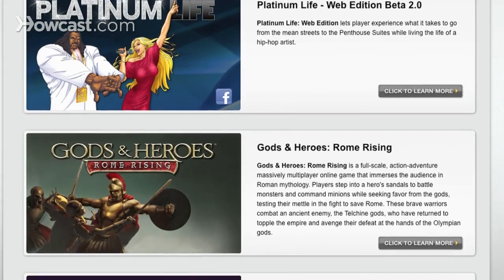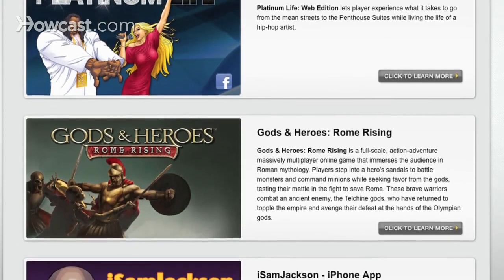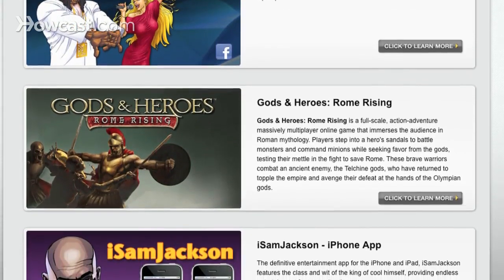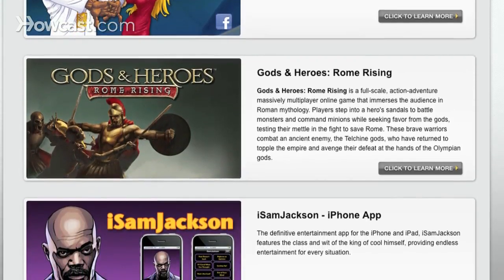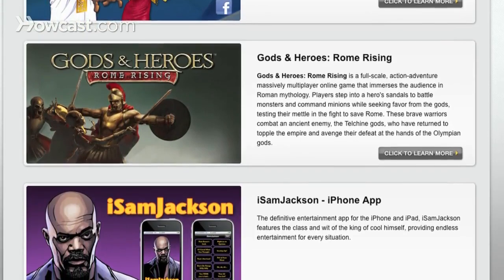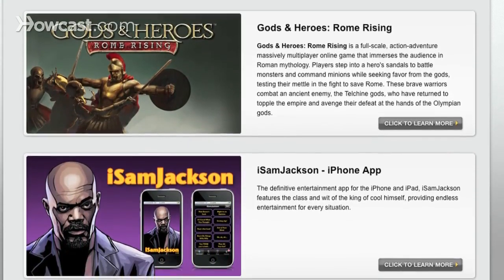What Are Good Languages to Know? | Video Game Careers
The question of what tools and what programming languages comes up a lot. For me, there's really two answers to that question because there are two major kinds of games. There are sort of big, hardcore games, and then there are big, casual games. I say big because people think of casual games as being little, but they're actually a lot more complex than you might think.

If you want to make games that are going to be on a console, or they're 3-D, and they're going to be complex animation models, then you should know C++, or some other form of object oriented programming. You should know C++. There's really no substitute for that.

If you want to do casual games and web-based games, you should definitely know Flash, and probably HTML5 at this point. Then there are a bunch of other supporting casts of programming languages that you can know, and you need to be flexible and a fast learner.

Game Designers is really great for them to know, in some cases, scripting languages. Whether it's Lua or some other scripting language, depending on what environment you're in, if you're a systems designer, you might actually be writing some code that ends up in the shipping game. Plus, you also need to know what it is the programmers do so that when you ask them for something you really know what you're asking them for.